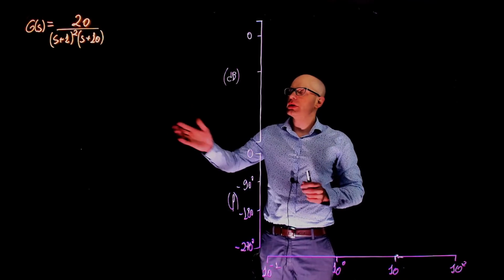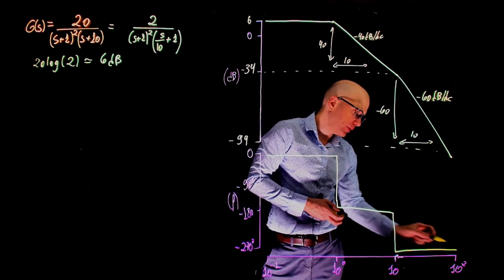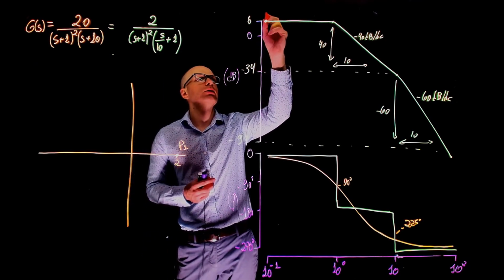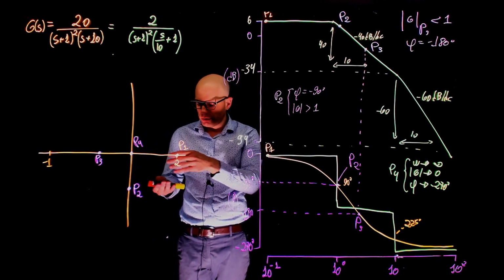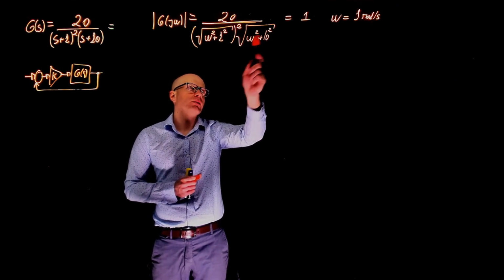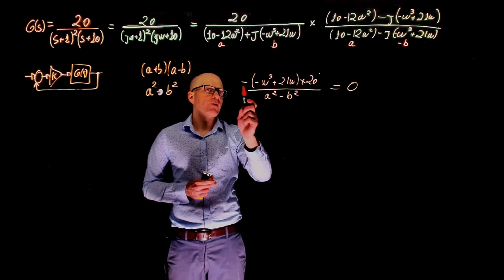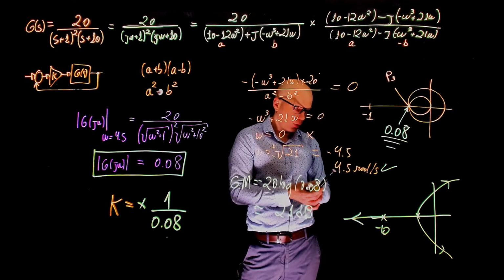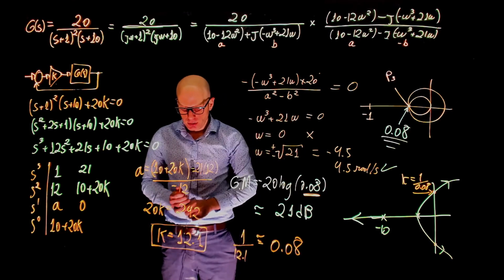L22E130 Control Systems Lecture 22, Exercise 130: From Bode to Nyquist, root locus and Routh Hurwitz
Control Systems Lecture 22, Exercise 130: Combining Bode plots, Nyquist plots, root locus, and Routh Hurwitz to assess the stability of a closed-loop system in the frequency domain.